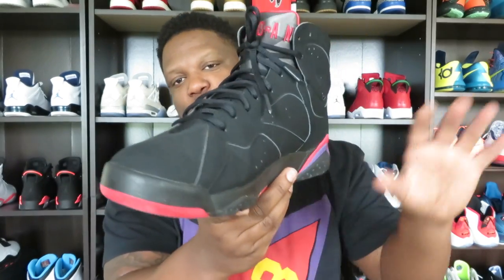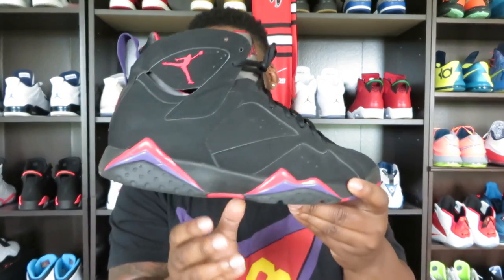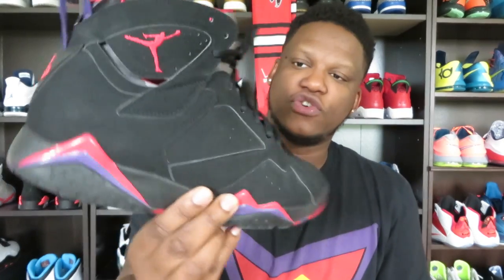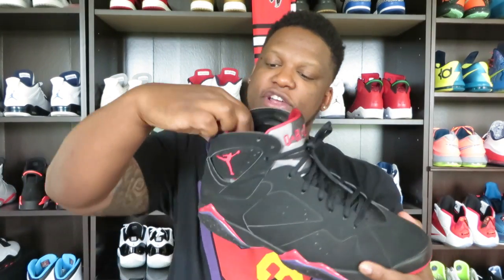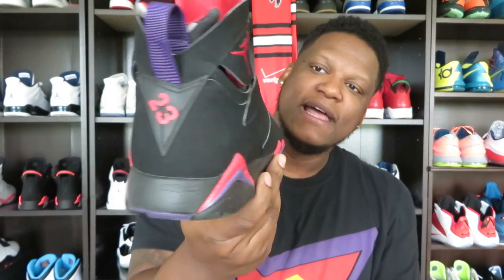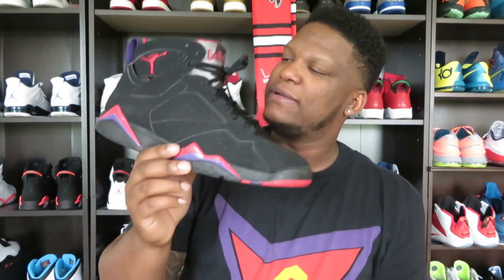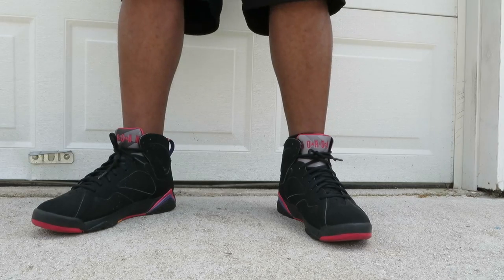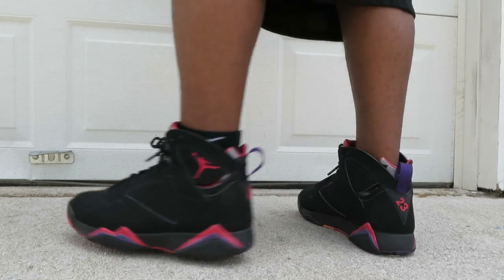MJ MONDAY FLASHBACK JORDAN 7 "SHRUG GAME" REVIEW AND ON FEET!!!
SORRY I DELETED THIS VID BY MISTAKE YESTERDAY...LOL